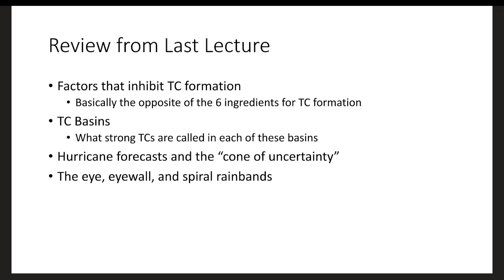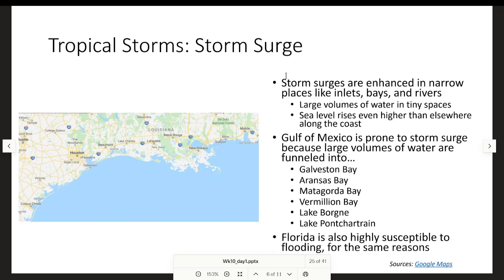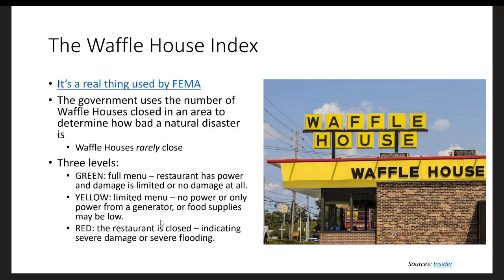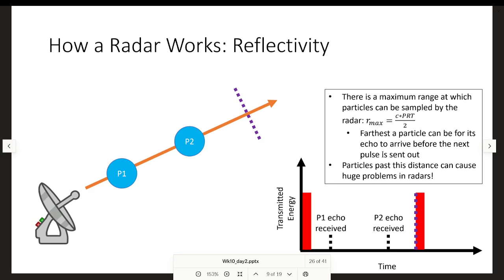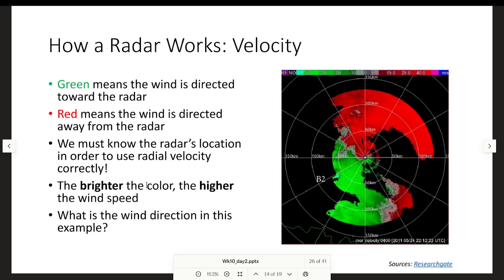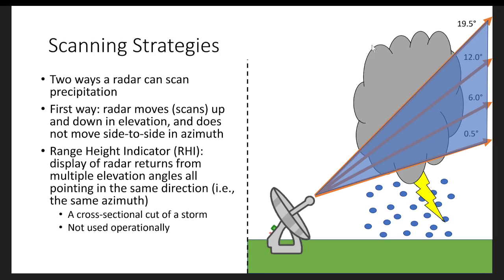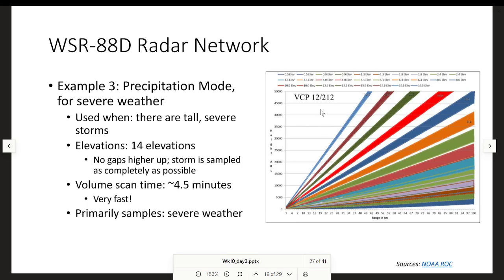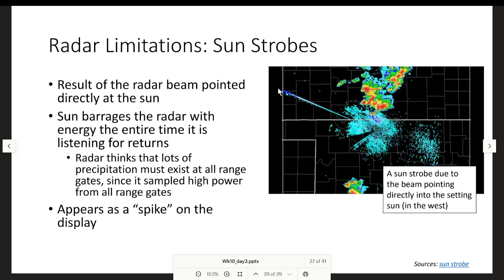Lecture 9 video